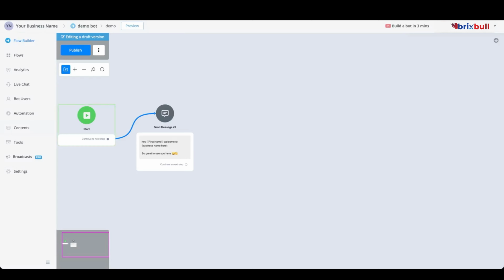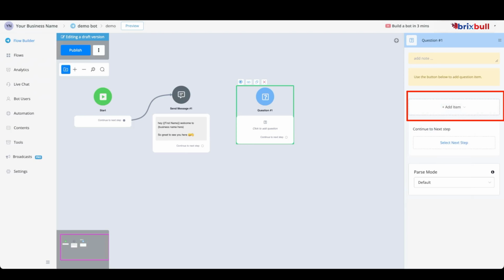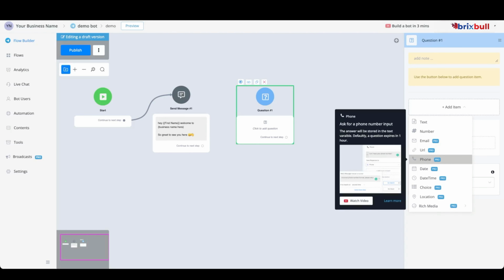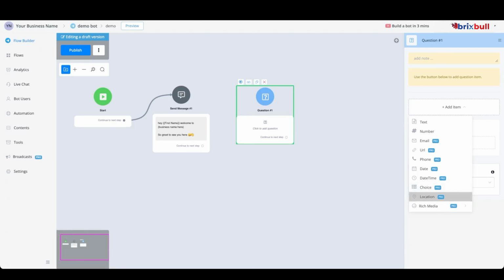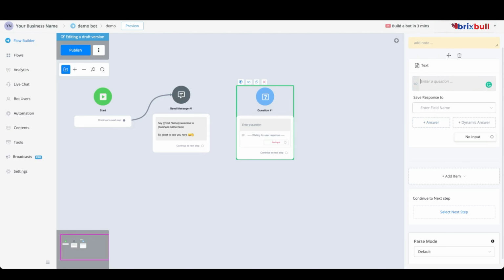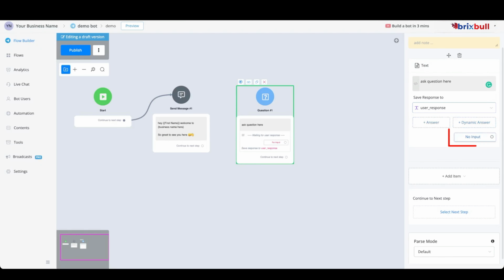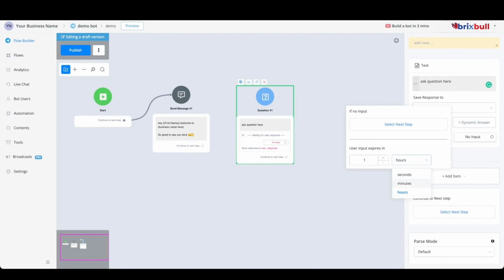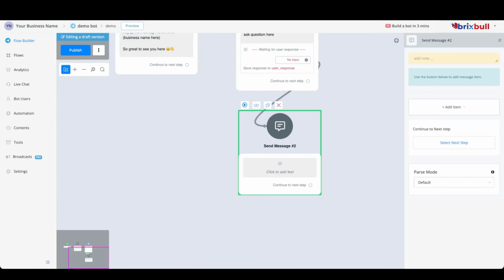How to Strategically Use Question Blocks in Brixbull Smart Chat Bot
🌐 Welcome to BrixBull's Smart Bot tutorial series! In this video, we unravel the mystery behind question blocks and guide you on how to leverage their power in BrixBull's Smart Bot. Question blocks are a game-changer, allowing you to craft interactive and personalized conversations that drive lead generation and lead closing.

❓ Key Insights Covered:

Understanding the role and significance of question blocks in BrixBull's Smart Bot.
Step-by-step tutorial on creating and implementing question blocks for effective engagement.
Real-world examples showcasing the impact of strategic question block usage.
Tips for optimizing your chatbot conversations for maximum effectiveness.

🤖 About BrixBull's Smart Bot:
BrixBull's Smart Bot is at the forefront of revolutionizing marketing automation, and question blocks play a pivotal role in enhancing your chatbot's capabilities.